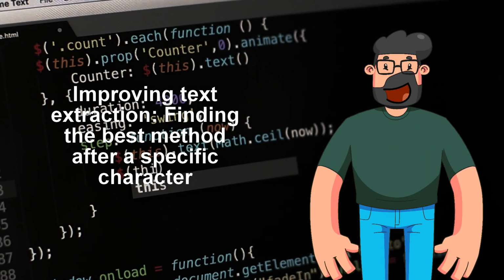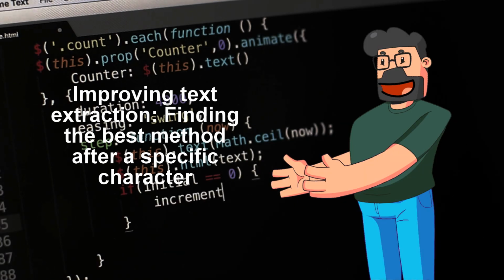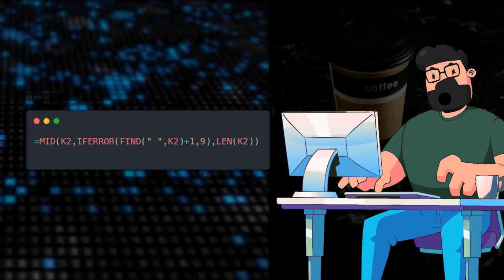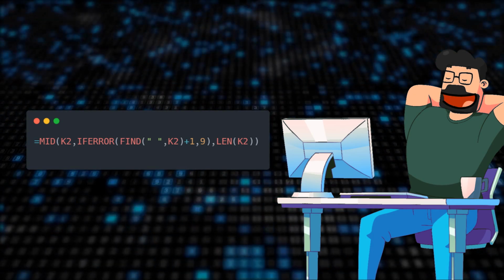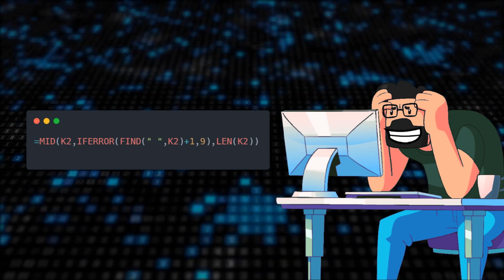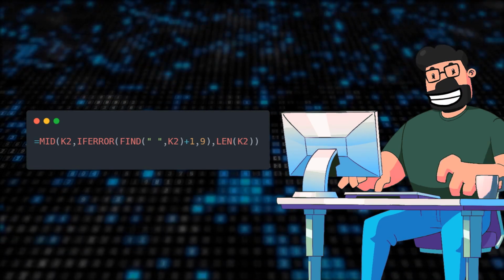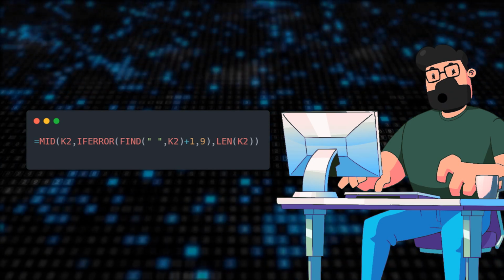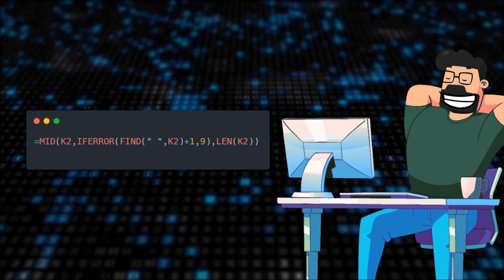Improving text extraction: Finding the best method after a specific character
Learn how to improve text extraction by finding the best method after a specific character. What is a better formula to provide the text after a specific character or wording?

✅ VIDEO INFO:
00:00:00 - Excel text extraction problem solved here!
00:00:30 - Efficient Excel formula extracts text effortlessly.
00:01:10 - Enhanced formula: MID with IFERROR.

This solution would not have been possible without the contributions of users: CorlissExcelling and MGonet